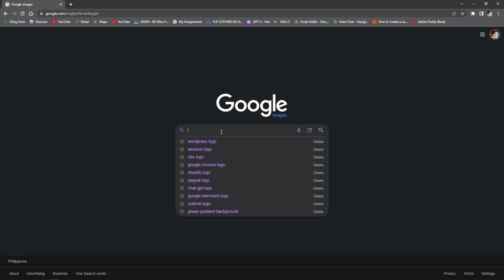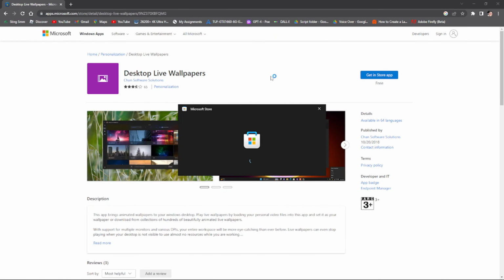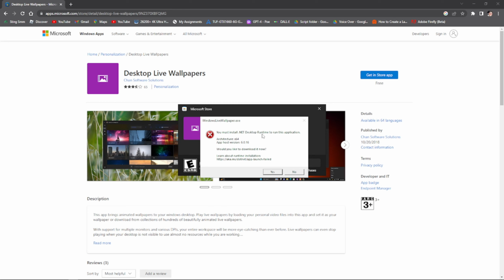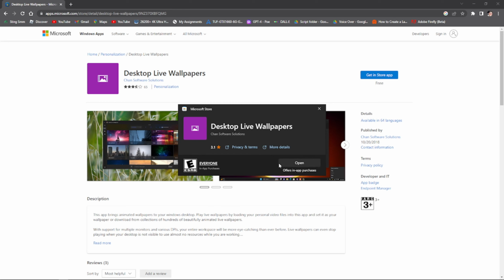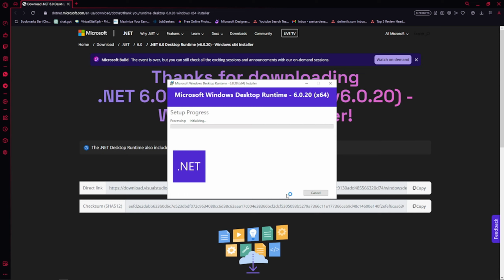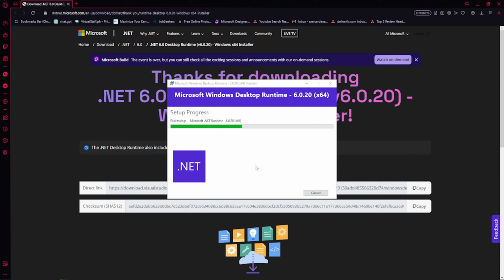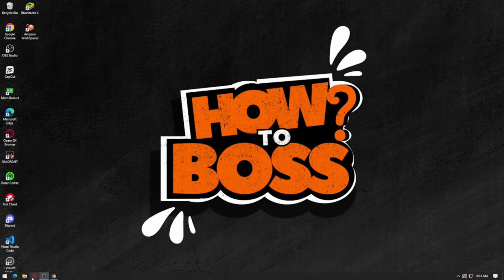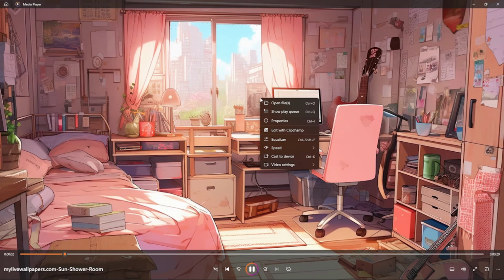How To Set Live Wallpaper On Windows 10/11 | Lively Tutorial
🌈🖥️ Want to add some life to your Windows 10/11 desktop? 🎉✨ Learn how to set live wallpaper with Lively in this animated tutorial! 🍃💻 Transform your screen with mesmerizing wallpapers that dynamically change and bring your desktop to life. 📺🌟 Discover the step-by-step process to set live wallpaper on Windows 10/11 and make your workspace more vibrant and exciting. 🚀🔆 Join us on this lively adventure and unlock the world of animated wallpapers for your PC! 🌌🖼️ Don't settle for static backgrounds when you can have a breathtaking visual experience.